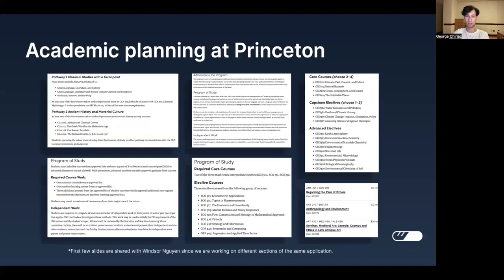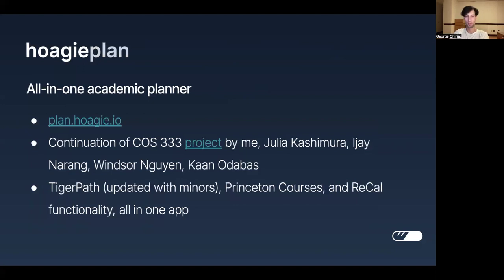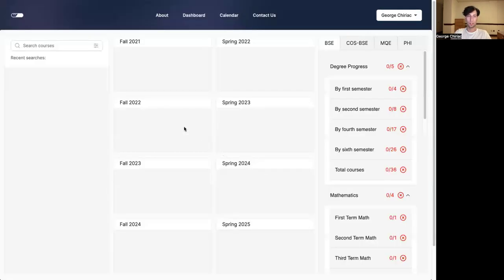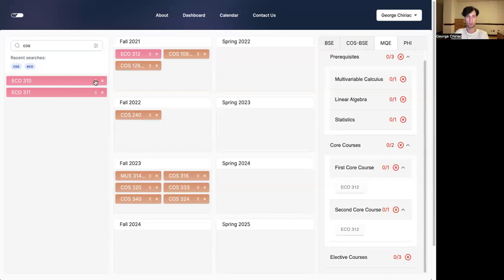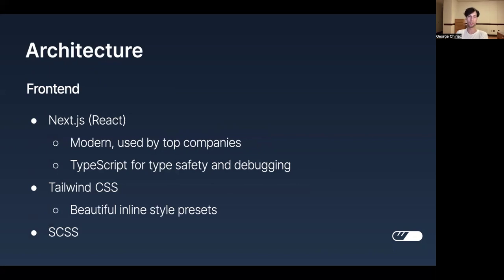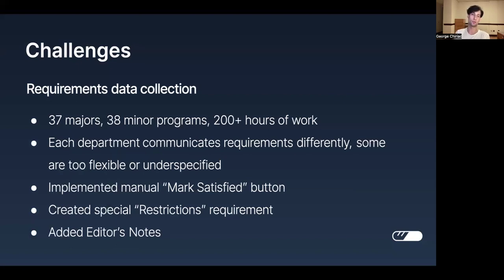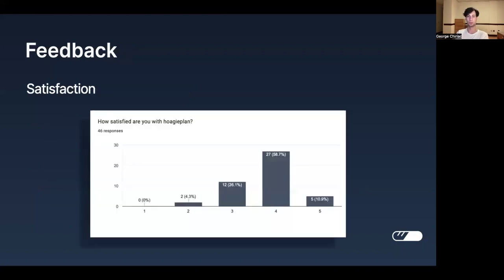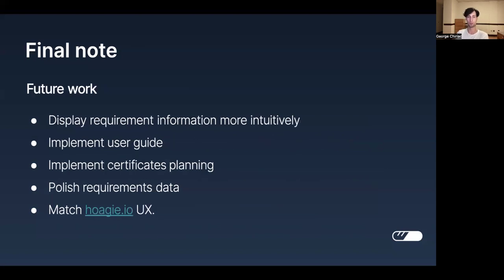Princeton COS398: hoagieplan Presentation